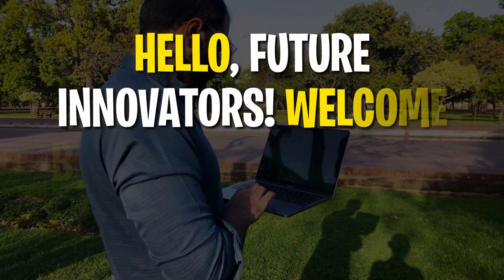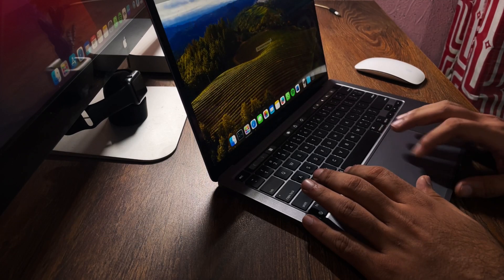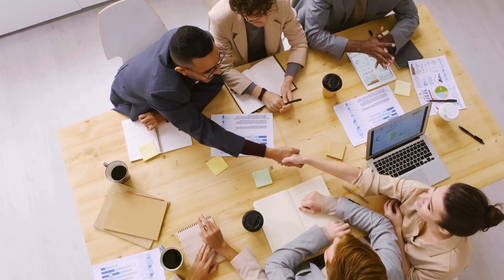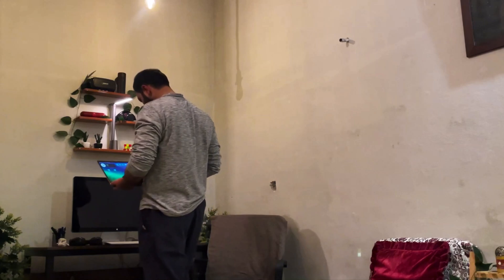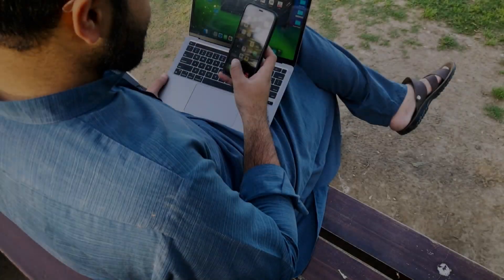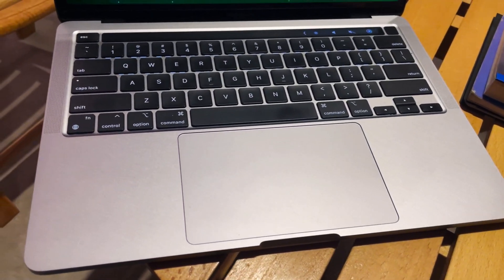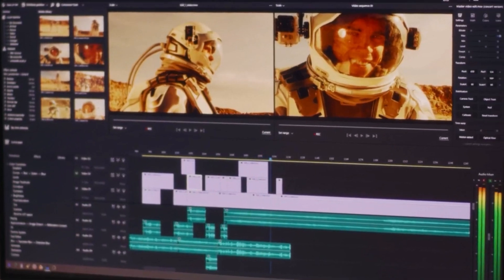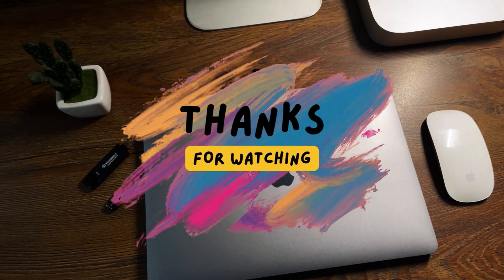M1 13" MacBook Pro | 4 Years Later Review - M1 MacBook Pro 13 inches in 2024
Welcome to our in-depth review of the M1 13" MacBook Pro, four years after its groundbreaking release. In this video, we revisit Apple's first M1-powered MacBook Pro to see how it holds up in 2024.

🔍 Topics Covered:

Performance: How the M1 chip performs in 2024
Design: Sleek and timeless, but is it still modern?
Battery Life: Does it last as long as it used to?
Durability: How well has it aged over the years?
Issues: Any common problems or drawbacks?
Value: Is the M1 MacBook Pro still worth it in 2024?
📊 Performance: The M1 chip was a game-changer in 2020, but how does it fare today with the latest software updates and heavy tasks? We put it to the test.

💻 Design: The M1 MacBook Pro’s design was iconic. Has it stood the test of time, or does it feel outdated compared to newer models?

🔋 Battery Life: One of the strongest features of the M1 MacBook Pro was its impressive battery life. Four years later, we evaluate if it still holds up for all-day use.

🏋️ Durability: From the keyboard to the screen and the body, find out how durable the M1 MacBook Pro has been over the past four years.

⚠️ Issues: We discuss any recurring issues or wear and tear that users might face after prolonged use.

💰 Value: Considering the advancements in technology, does the M1 MacBook Pro still provide good value for its price in 2024?

Hey everyone! its Rahim Rasheed a third-year graduation student with business major. During my first year at university, I decided to go digital with my educational matters like notes, books and other such stuff. From that day I am literally enjoying this entire process and have developed love with the technology. This channel is a small contribution to bring some change with my experiences in the world of digital education.

IT IS FREE AND YOU CAN ALWAYS UNDO IF YOU WANT :-)